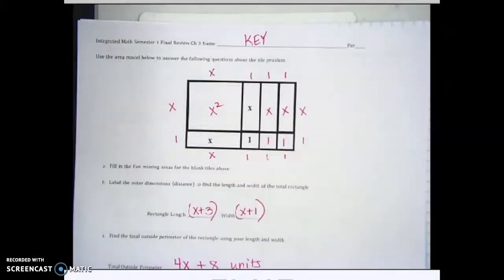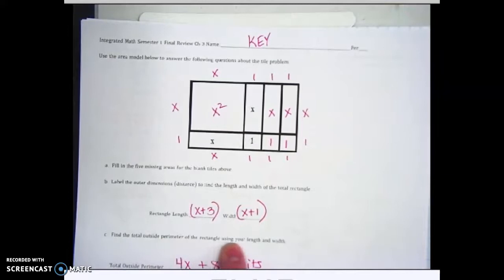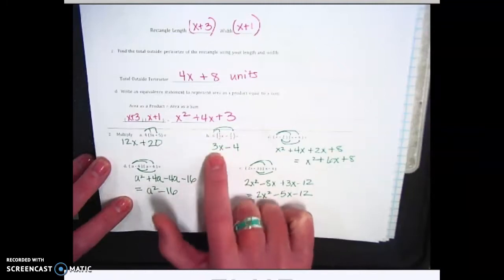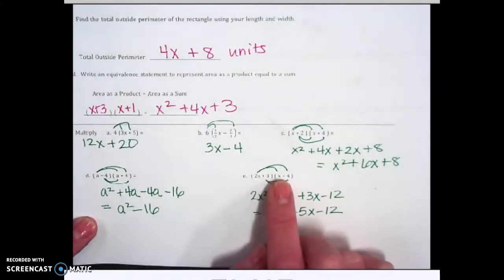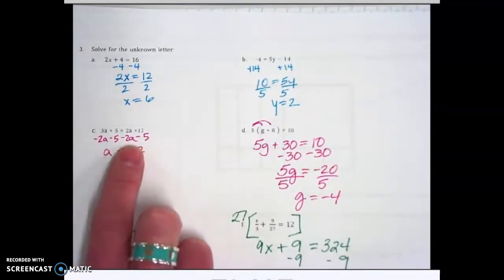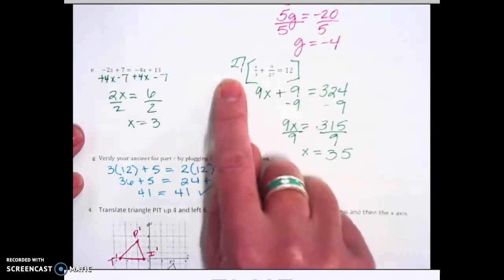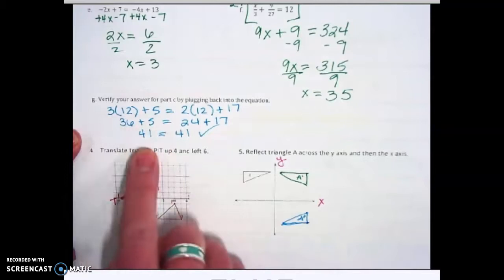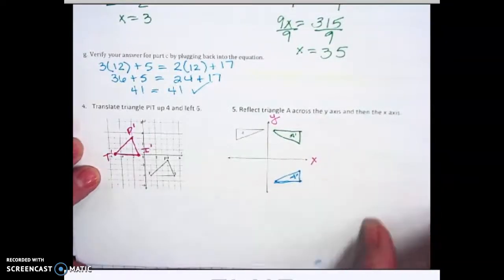IM1 Sem1 Fin Rev Ch3